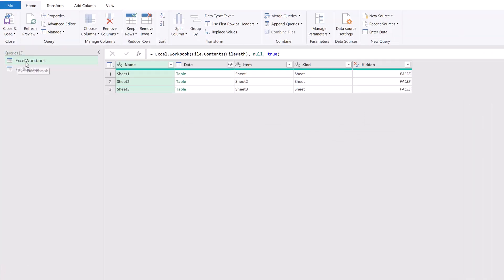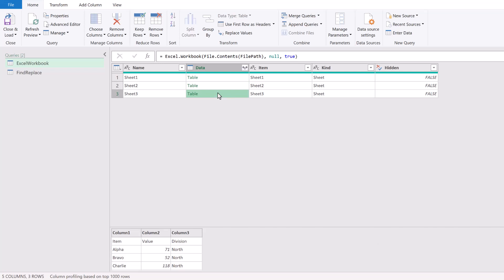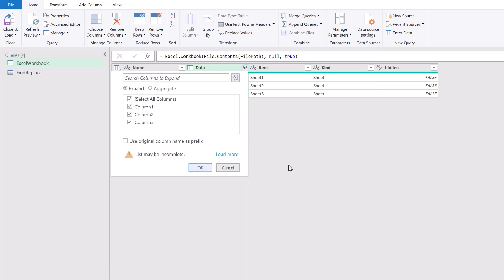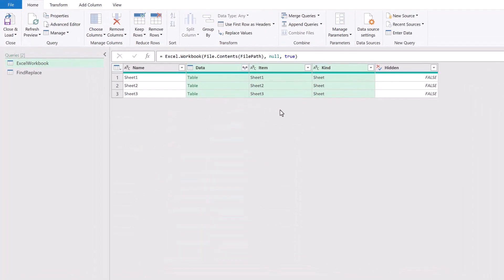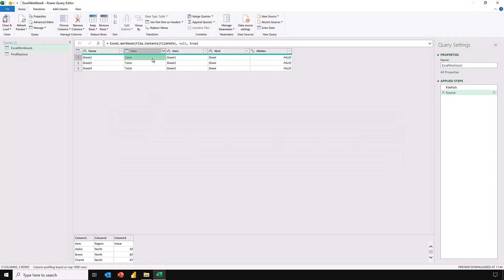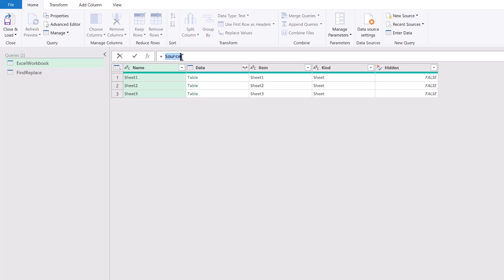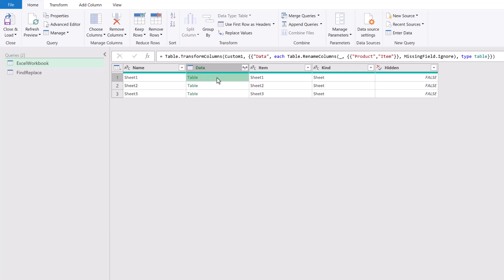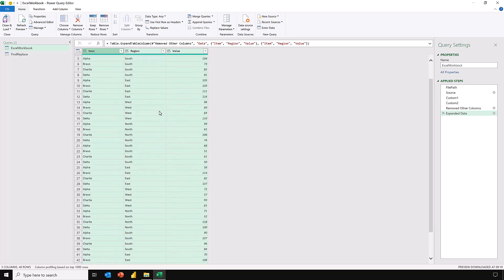Replace column names of nested tables using Power Query | Excel Off The Grid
Power Query is a nightmare when we want to combine data with different column names, and even worse when those columns are not in the same order. Can we even combine that data? You bet we can!

We're looking at that today; using Power Query to rename columns in nested tables based on a list, without creating errors.

0:00 Introduction
0:22 Scenario
1:58 Promote headers
4:54 Rename columns
8:41 Rename based on a table
10:25 Conclusion